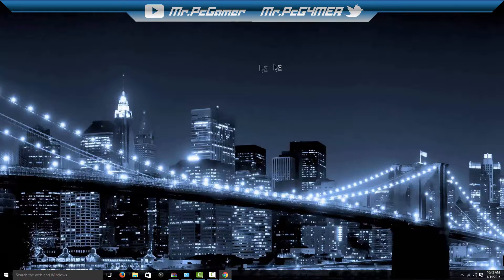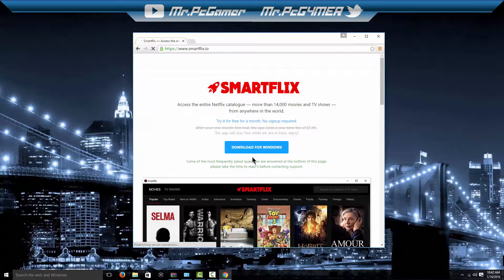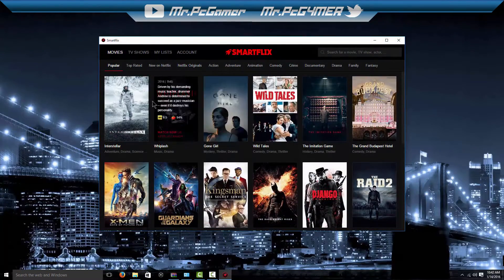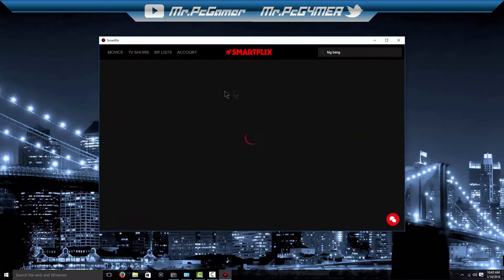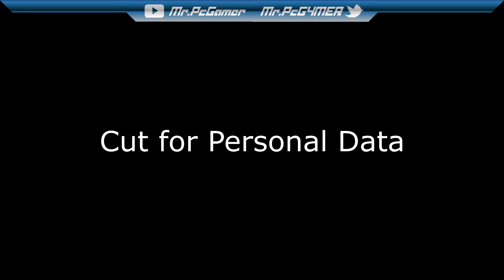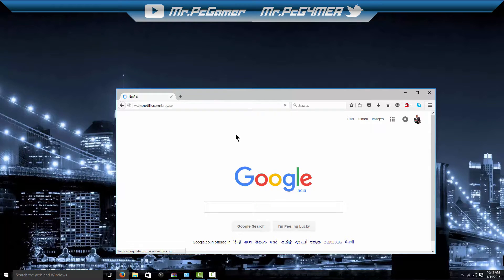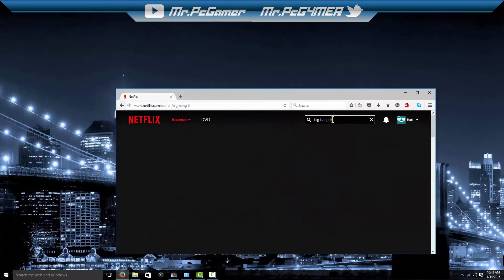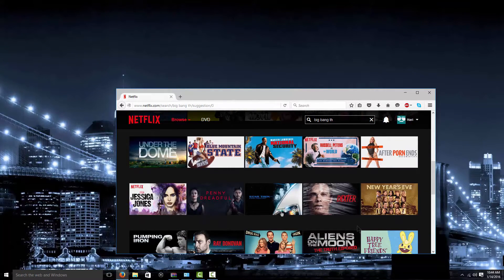How to Access Blocked Content on Netflix